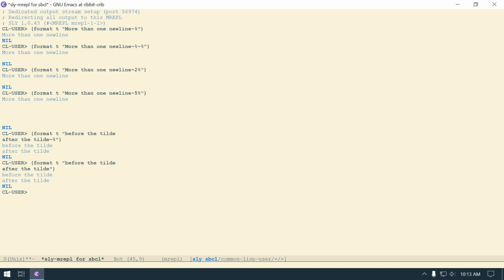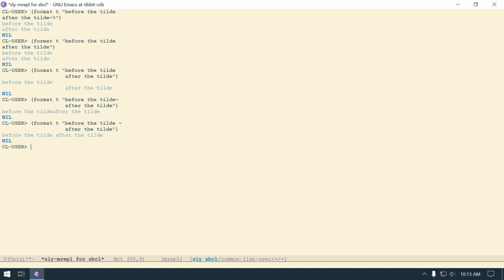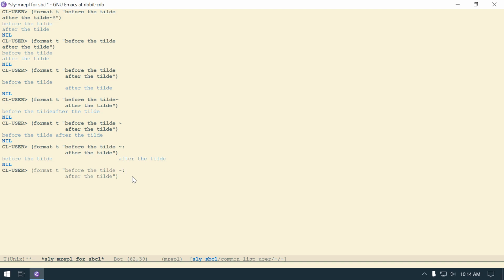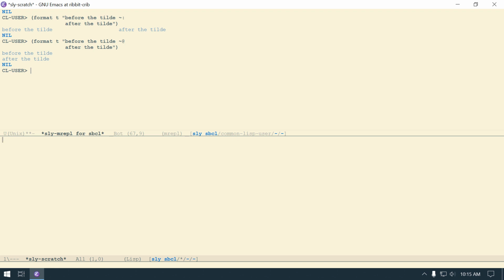wililt 03 - Lisp format ~%2 ~ ~: ~@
Very few common lisp format directives: ~%2 ~ ~: ~@

Having to do with newlines and spacing.

I should have added ~4& which would add four newlines before output, only if they did not exist already.

;;; Can print more than one new line
(format t "More than one newline~3%")

;;; Add new lines before output, only if they don't exist already
(format t "~4& Only adds four newlines before output, if they don't exist already")

;;; Does not print a newline, or any extra whitespace
(format t "before the tilde, ~
           after the tilde.~%")
;; before the tilde, after the tilde.

;;; Does not print a newline, but prints extra whitespace

;;; Prints the newline, but not the extra spaces.
           after the tilde.~%")
;; before the tilde,
;; after the tilde.